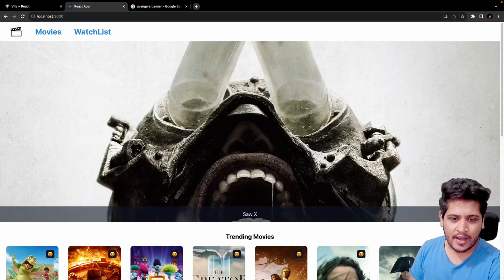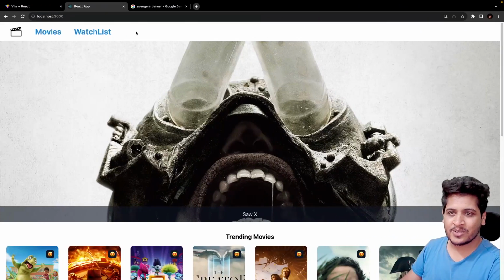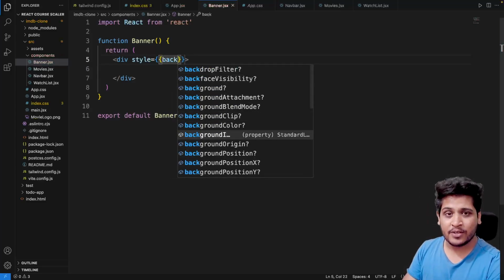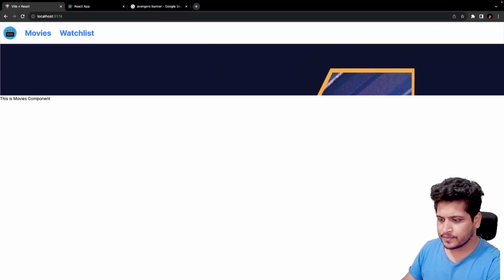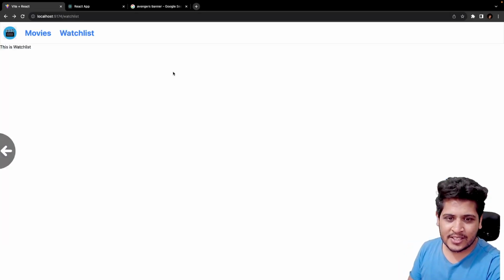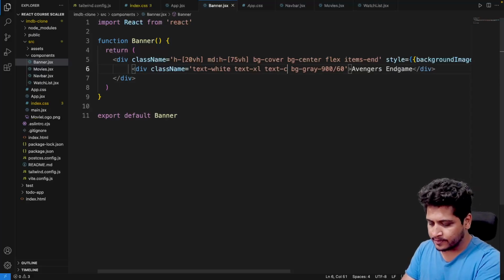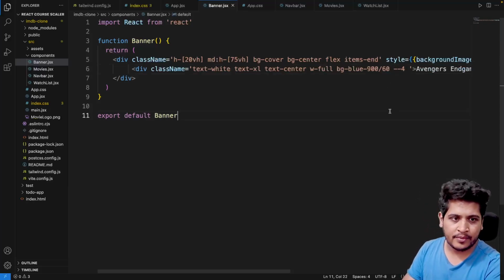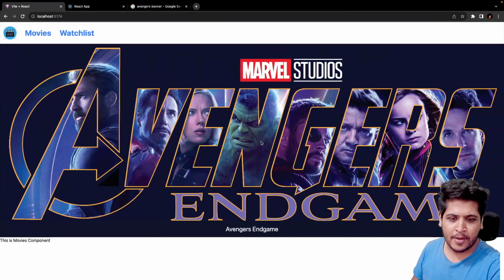30. Build the Banner